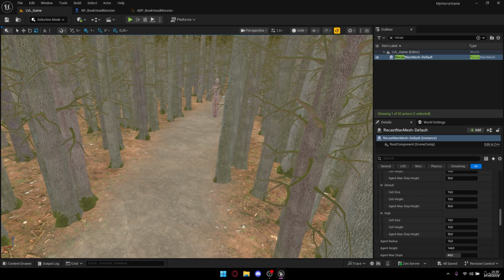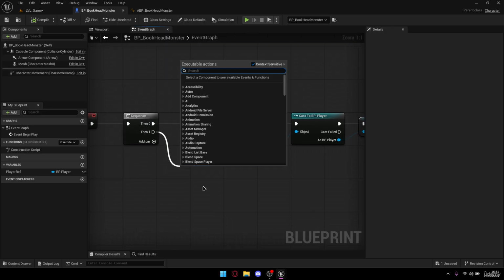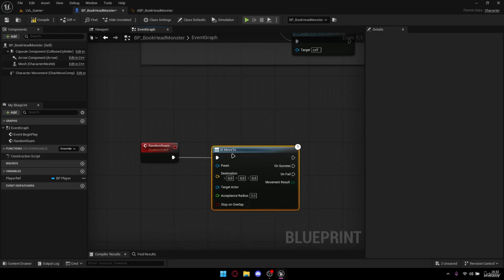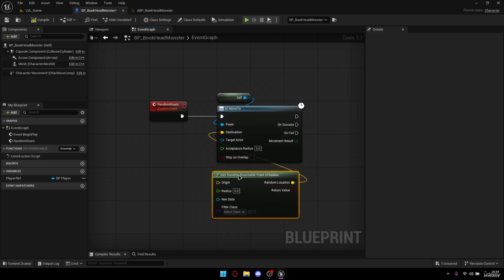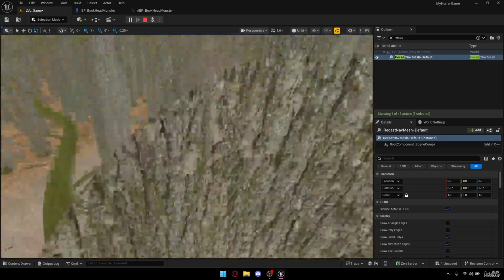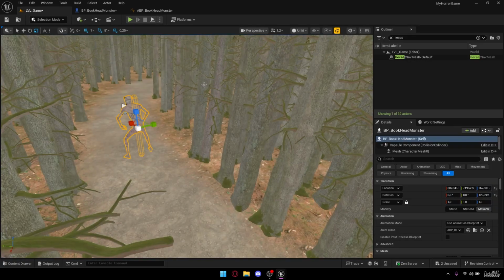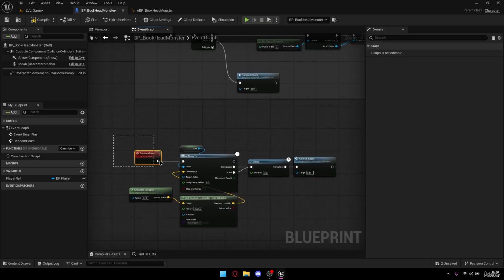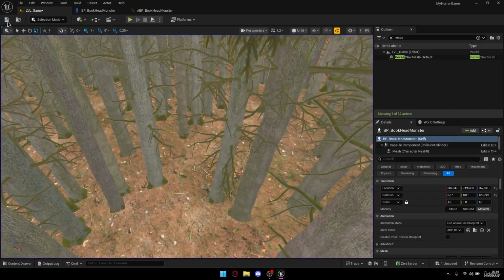Realisic Horror Game in UE5 - Episode 9: AI Moves to Random Places (8/12)